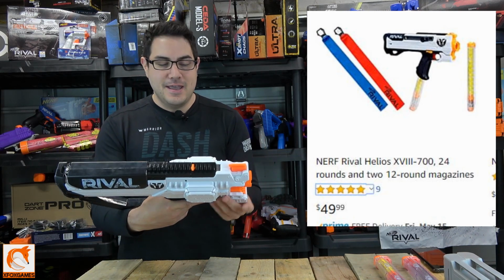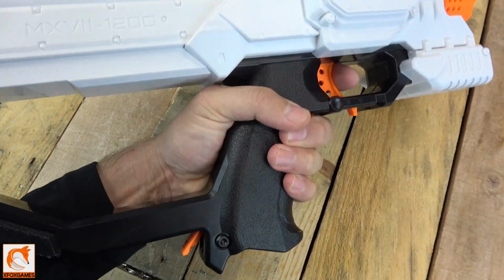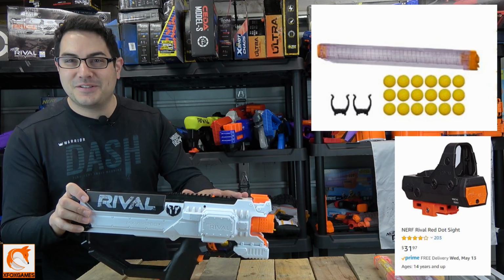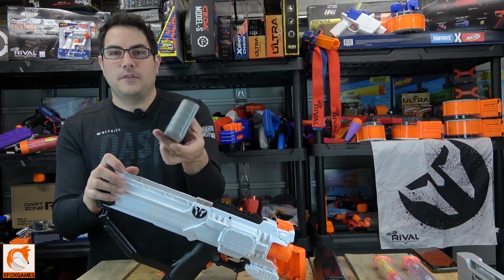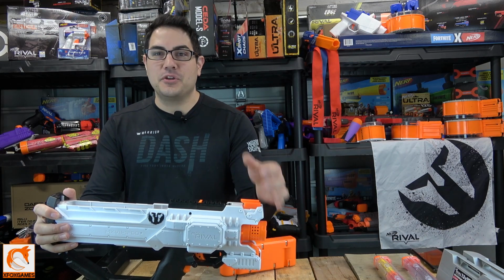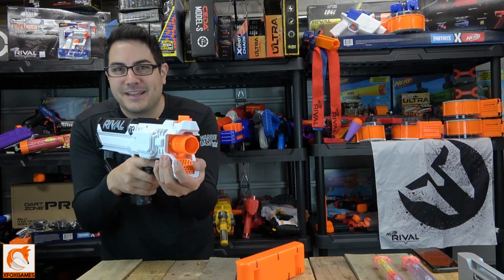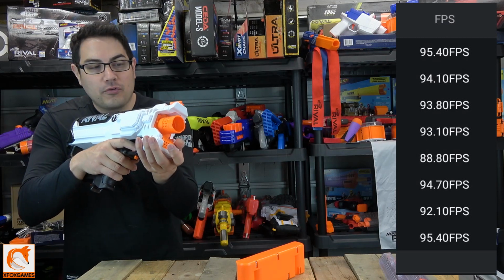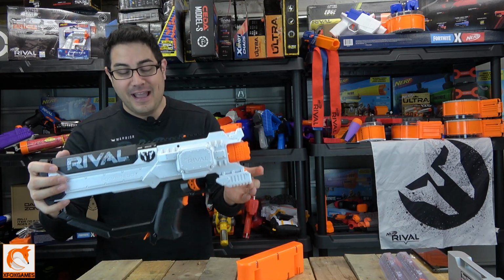REVIEW Nerf Rival Hera MXVII-1200 Review Combat Blaster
We know this Nerf Rival Hera MXVII-1200 Review Combat Blaster has been out for almost a year plus now, but we figured why not give it an overview, as its been a workhorse for us in our battle for ages! Well over 3k or 3k rounds pushed through it, and it keeps ticking!